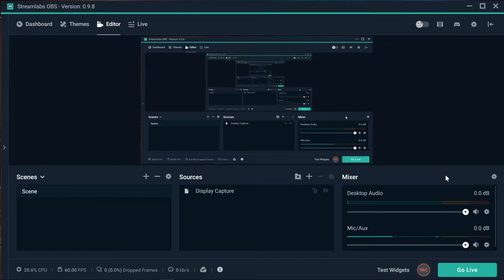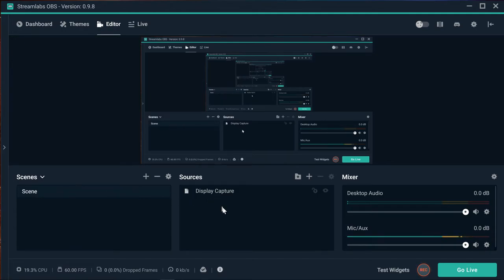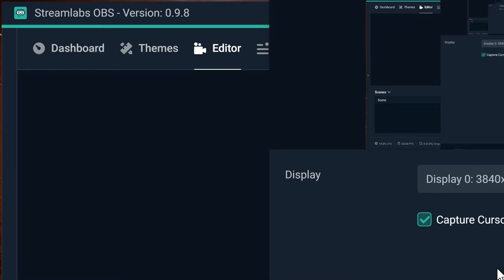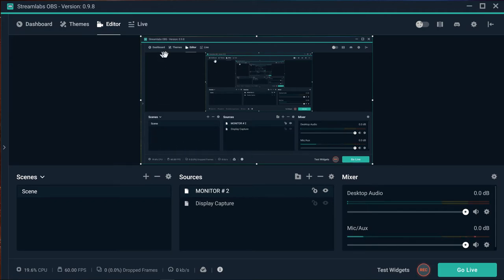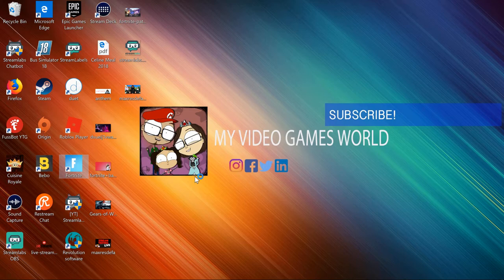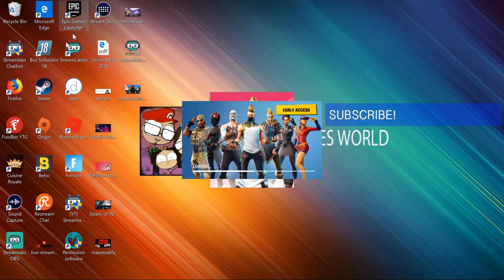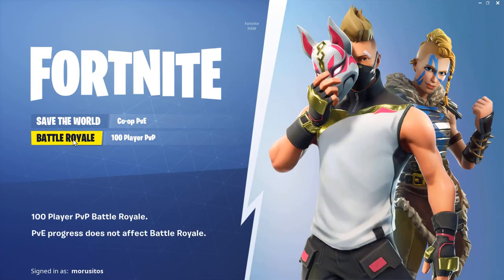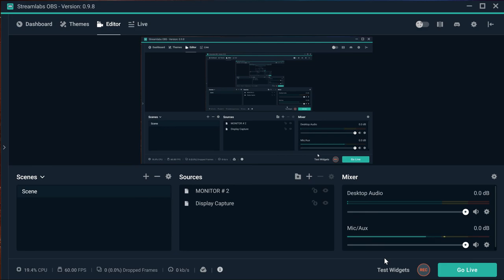🎬 STREAMLABS OBS - HOW TO RECORD / STREAM A GAME? DISPLAY CAPTURE SETTINGS - MY VIDEO GAMES WORLD🎬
~ 🎮 PLAYING WITH SUBS 🎮 ~
1. Add me ON EPIC GAMES -  Morusitos
2. When stream starts, I will open my lobby and whoever hops in gets to play.
3. There is a 4 game limit.
4. NO CRUDE LANGUAGE.
5. No Background Music

~ 🏆 ENDORSED BY 🏆 ~
LIGHTS BY MIGHTY BRIGHT

Capture Card: Elgato HD 60 Pro

💈VIEWER POINTS💈
Type !coins on the chat and start earning viewer points. =)
Earn Viewer Points and exchange them for Video Games or Gift Cards.

~ 👾 SCHEDULE / HORARIO 👾 ~
Monday/Lunes: Classic Gaming
Tuesday/Martes: Playstation
Wednesday/Miercoles: Xbox
Thursday/Jueves: VR
Friday/Viernes: Mobile / PC
Saturday/Sabado: PRE-RECORDED
Sunday/Domingo: PRE-RECORDED

~ 🚨 CHAT RULES 🚨 ~
1. Respect the Dads  and other viewers
2. Do not troll the chat
3. Do not spam the chat

⚠️SUBSCRIPTIONS⚠️
You can change that by going to your channel settings. Click on your channel and select the little gear next to your subscriber count. It will be the second option in the pop up menu.